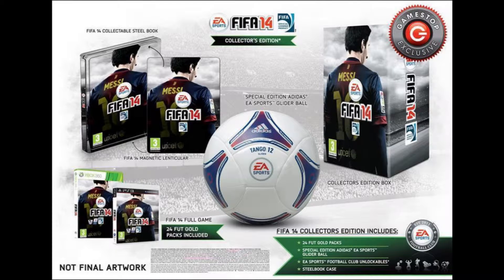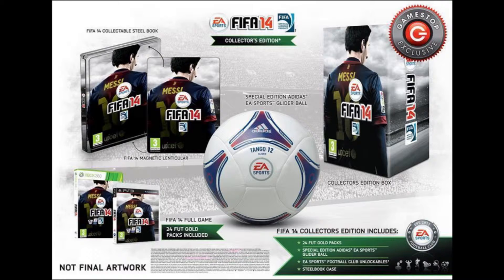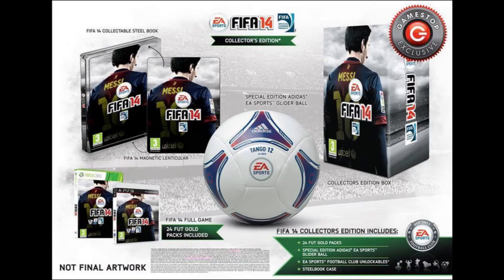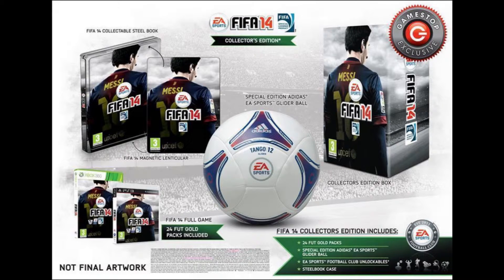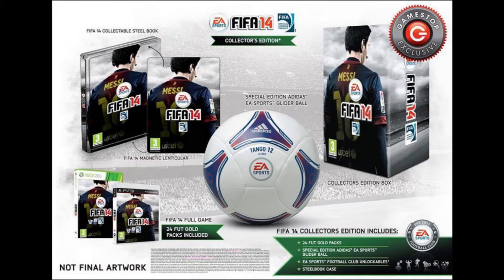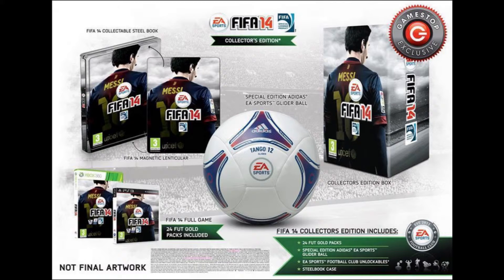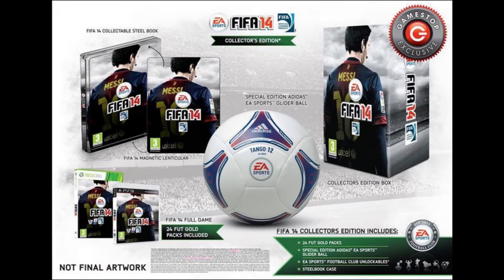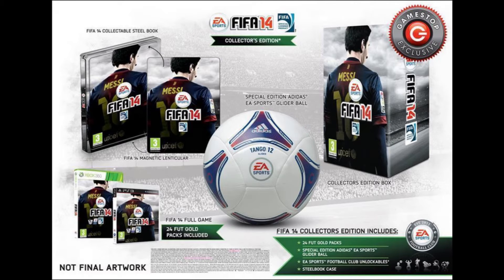FIFA14 COLLECTORS EDITION